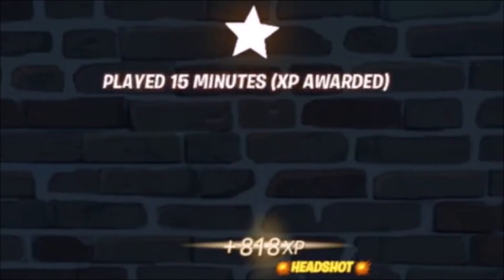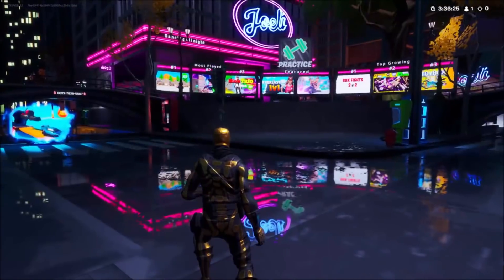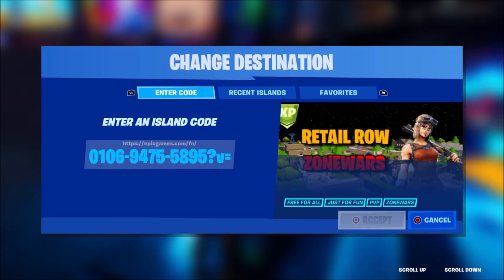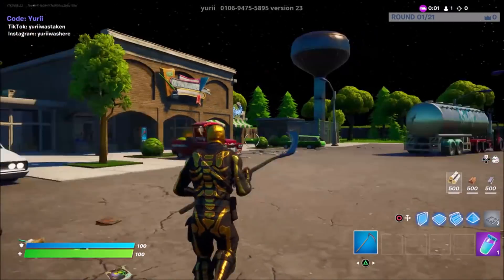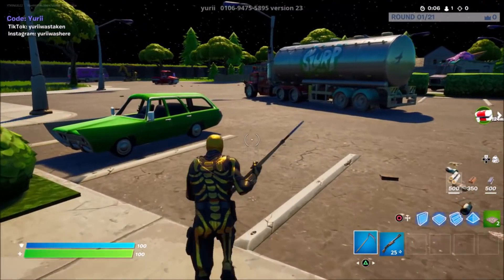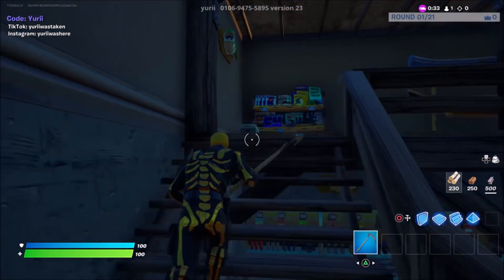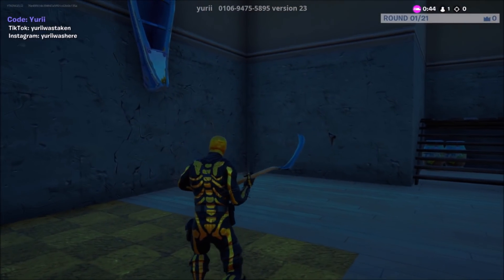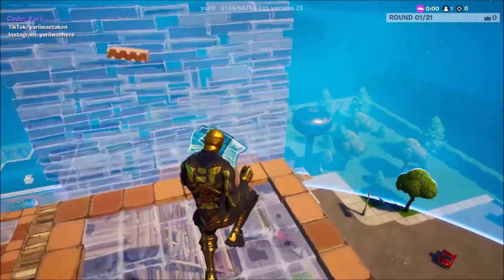New INSANE XP GLITCH Fortnite Chapter 3 Season 4 (50,000 XP PER MINUTE)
New INSANE XP GLITCH Fortnite Chapter 3 MAP CODE (1,100,000 XP PER MINUTE)

Earn over 10,000 xp PER SECOND with this insane xp glitch!

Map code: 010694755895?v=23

PLZ USE MY ITEM SHOP CODE: elijah

TRY MY XP GLITCH MAP CODE: 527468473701

XP GLITCH

working xp glitch

chapter 3 xp glitch

You may have heard of: KingAlexHD, GKI, Toshyo, Nerpah, OrangeGuy & Legendkingtobi

The Fortnite best new XP Glitch in Fortnite Chapter 3. Learn How to get unlimited xp in fortnite chapter 3 and Level up your fortnite chapter 3 battlepass easily and Get unlimited XP using this Xp Gllitch Map Code. also learn How to level up fast in Fortnite Chapter 3 whilst doing this Xp farm fortnite

Ignore these:
xp glitch,
new xp glitch,
xp glitch without cap,
no cap xp glitch,
unlimited xp glitch